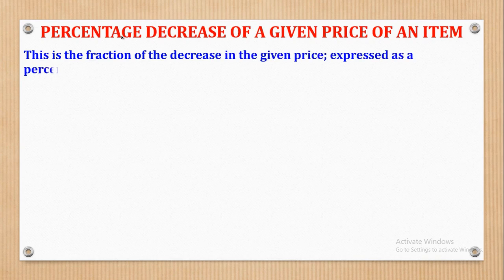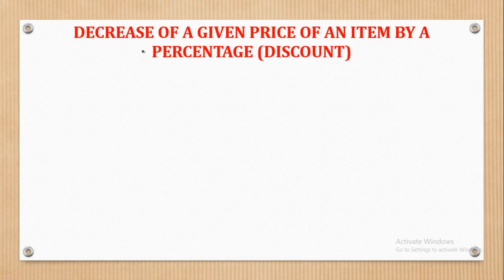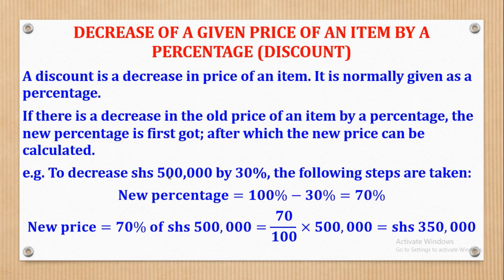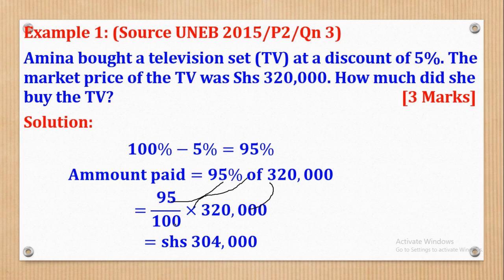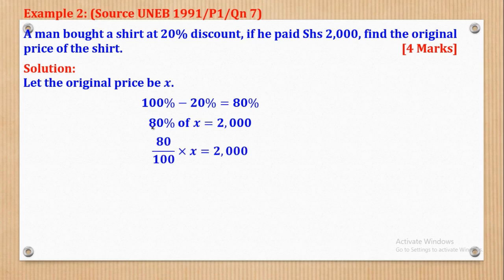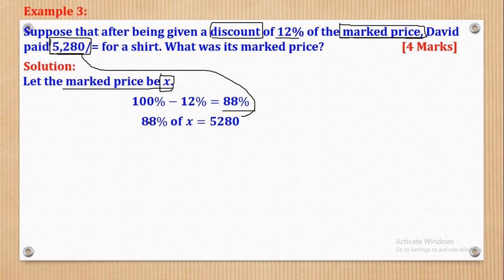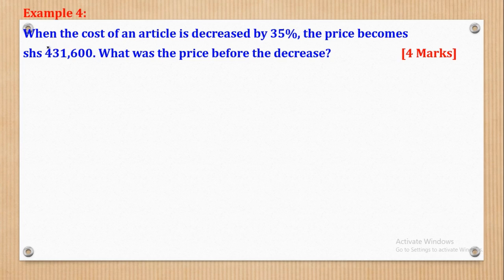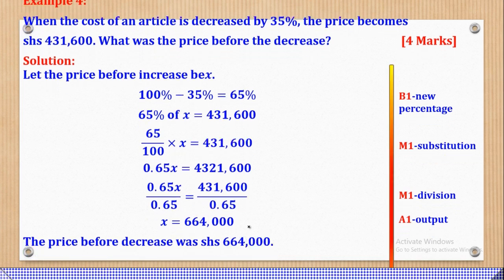009 – OLEVEL MATHEMATICS PAPER 2| PERCENTAGE DECREASE/DISCOUNT (BUSINESS MATHEMATICS) | SENIOR TWO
In this video, I take you through the topic of percentage decrease of a given price of an item (business mathematics)
You will be able to learn how to calculate percentage decrease/discount of a given price of a commodity/item.